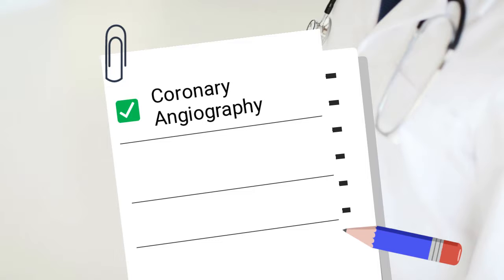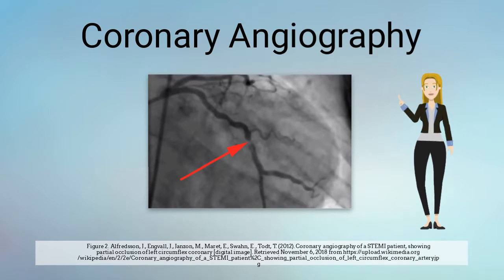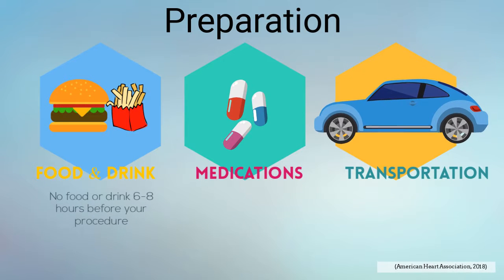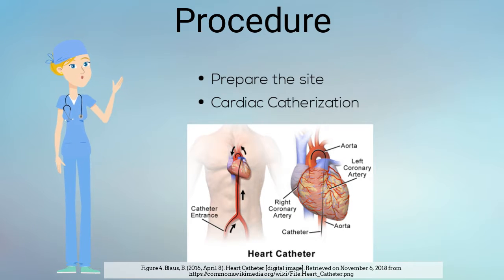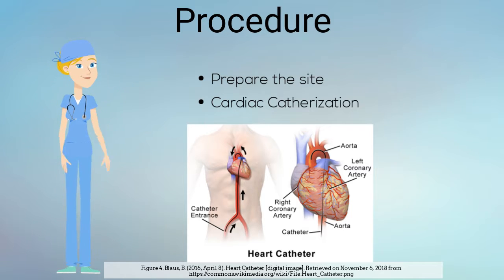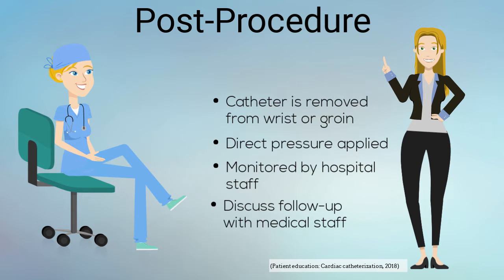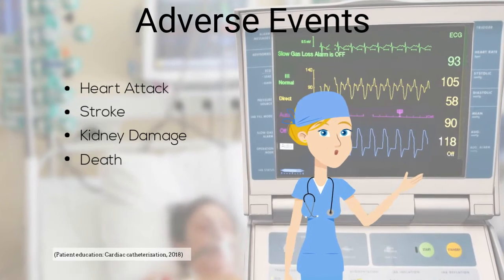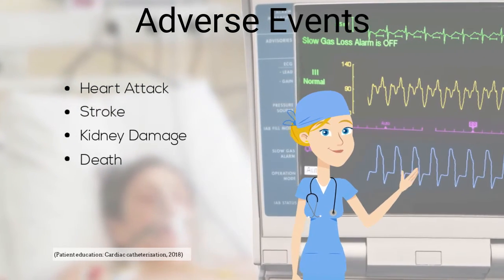Heart Catheterization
Diagnostic Tests and Procedures N6551